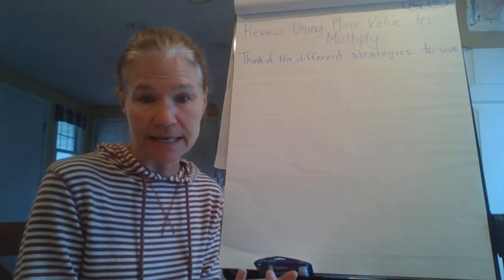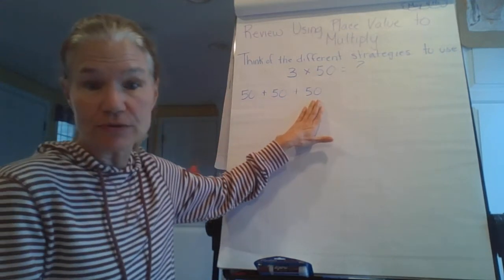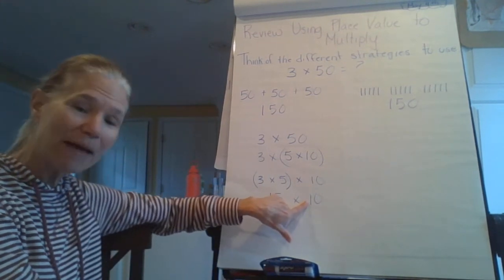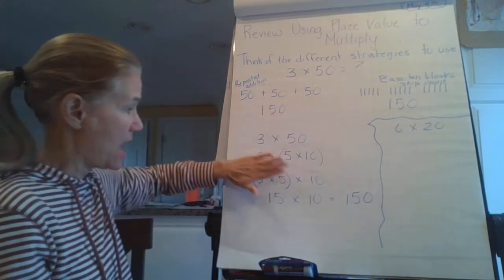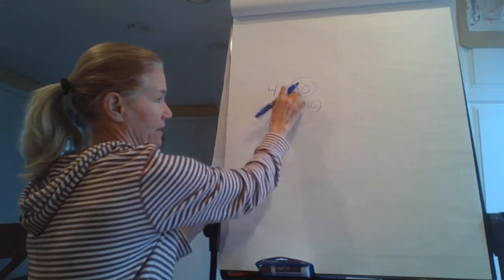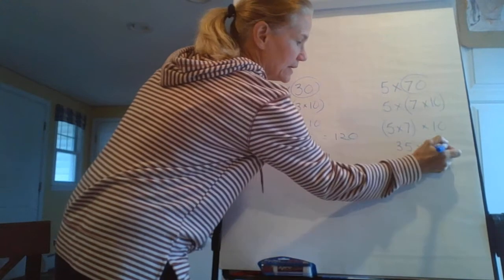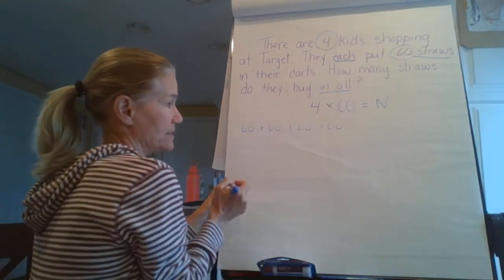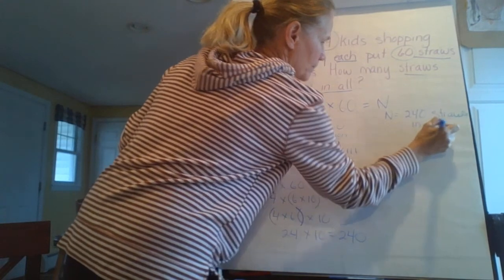Math Video for Week of May 4th, 2020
Using Place Value to Multiply